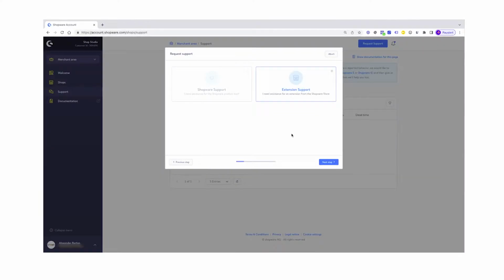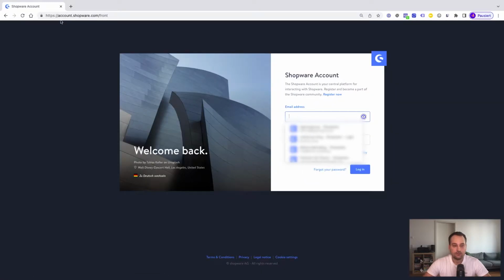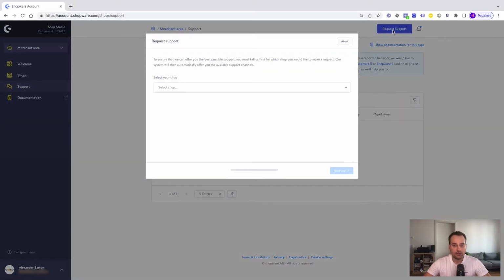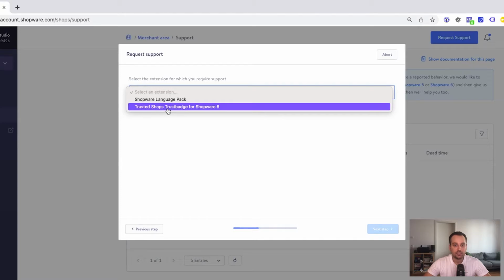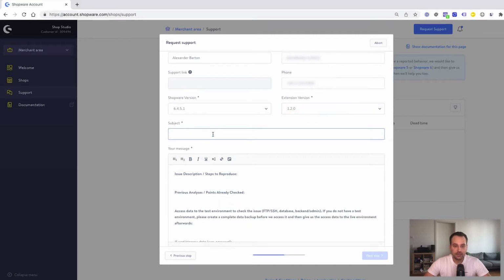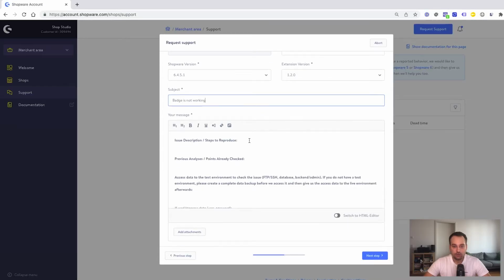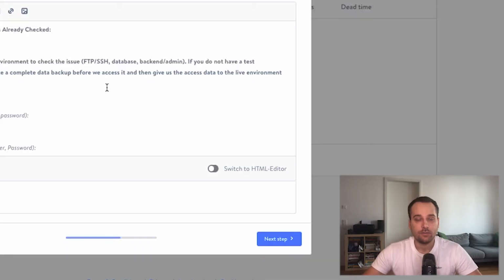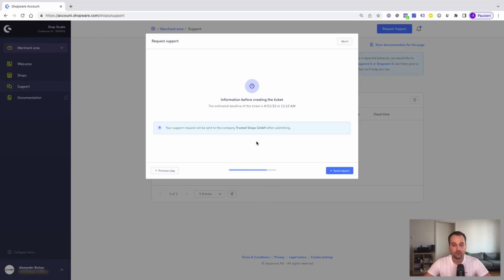How to: Create a Correct Support Ticket - Shopware 6 Tutorial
Have you recently bought a Shopware extension, and you now need support from the manufacturer? I will show you how to create a support ticket in the right way. Have fun!